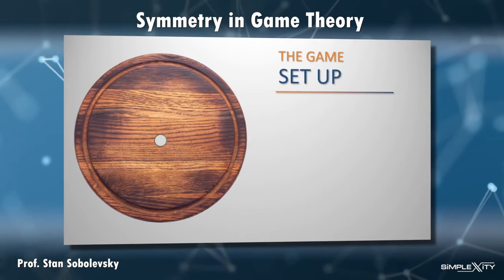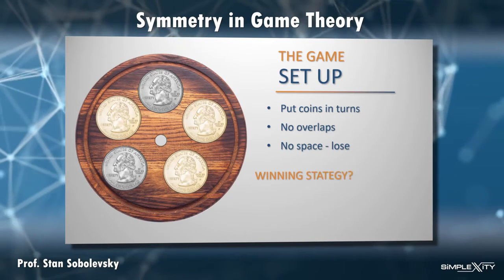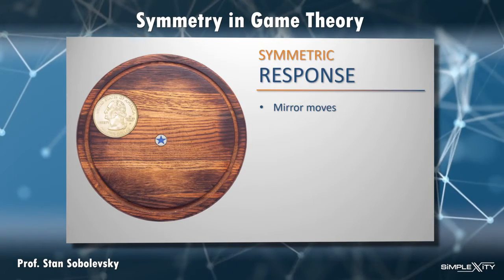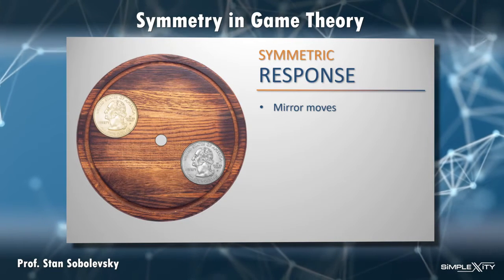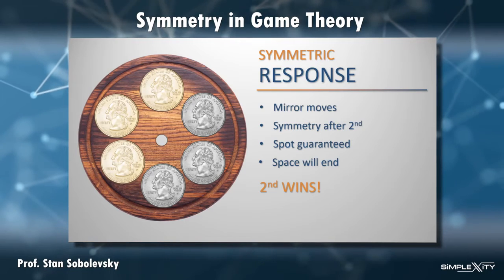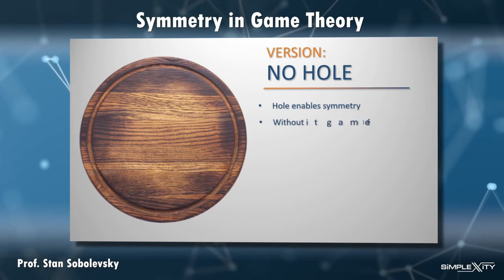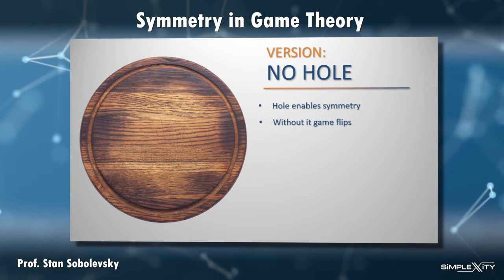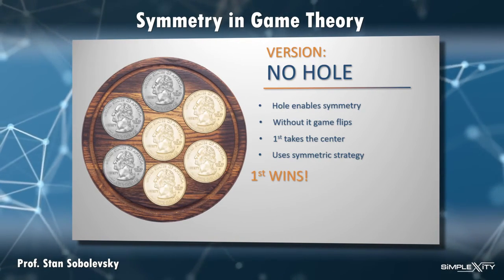Symmetry | Green Screen Video